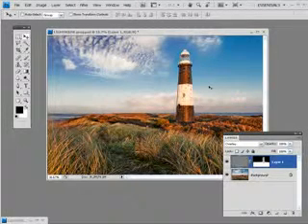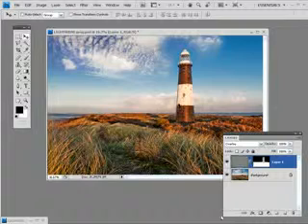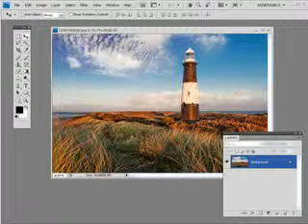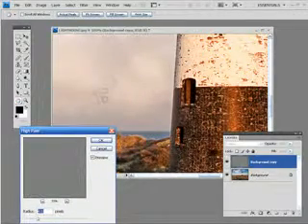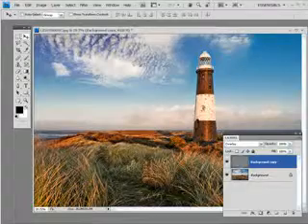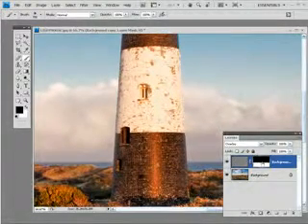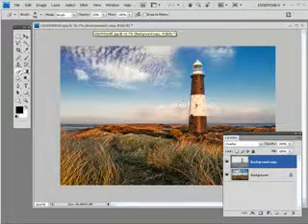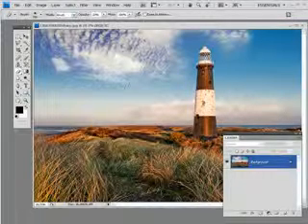Photoshop Tutorial high pass